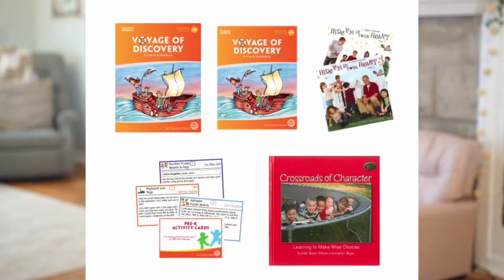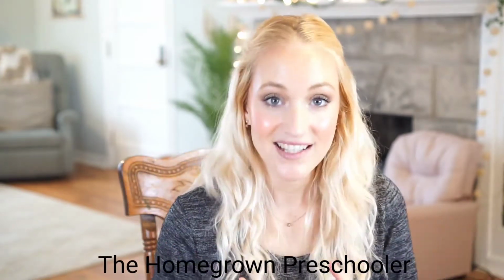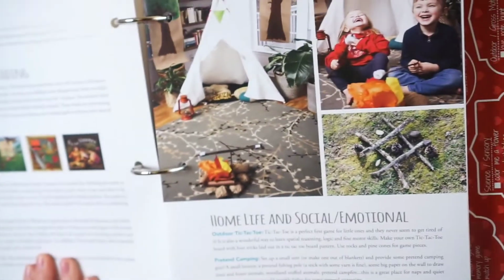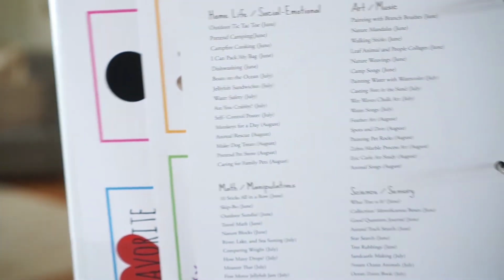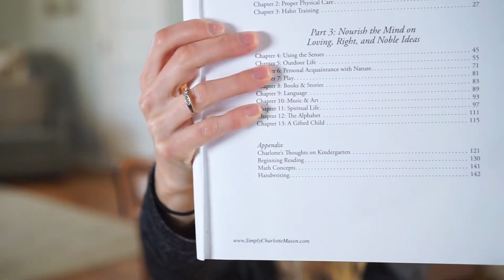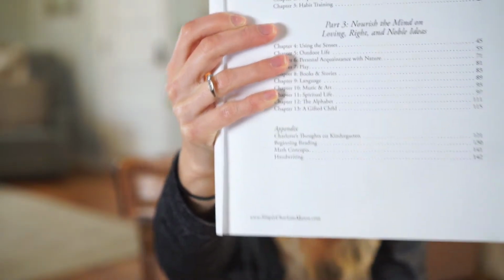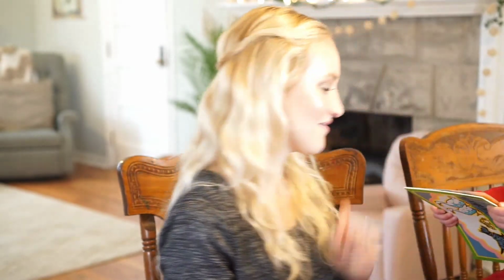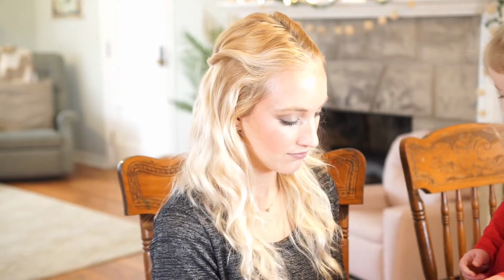Top Preschool Curriculum Picks 2021 || Favorite Preschool Curriculum!!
Welcome to my Top Preschool Curriculum Picks video! It's a bit of a long one, so don't forget to grab a cup of coffee before beginning today's video!
These are a few of my favorite homeschooling preschool curriculums. If you have a favorite, please share what that is below!

If you want to skip ahead, here are the chapters:
0:00 Introduction
2:25 My Father's World
6:35 The Homegrown Preschooler
12:50 Charlotte Mason Handbook
16:08 Our Preschool Life Box

Blessings!